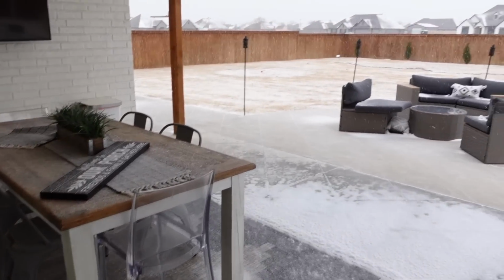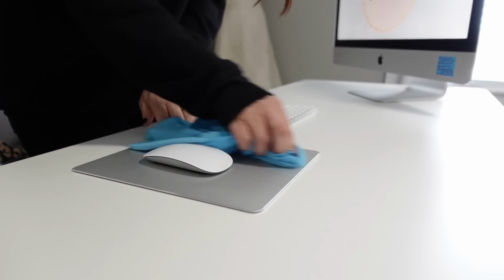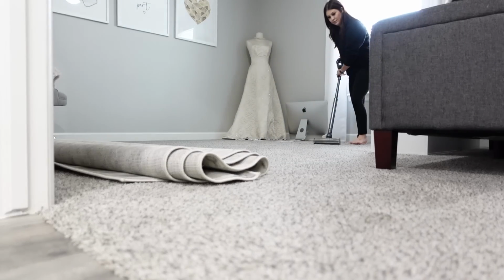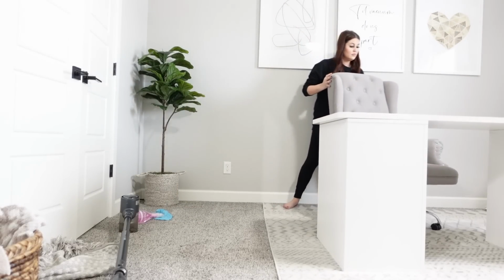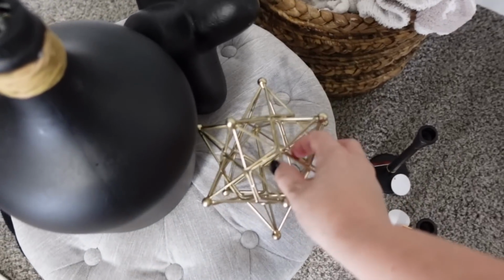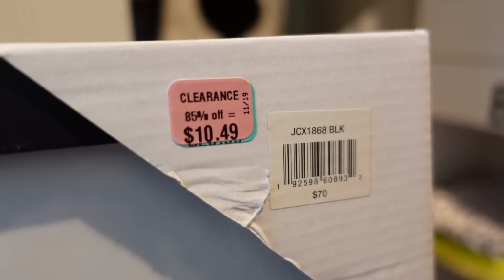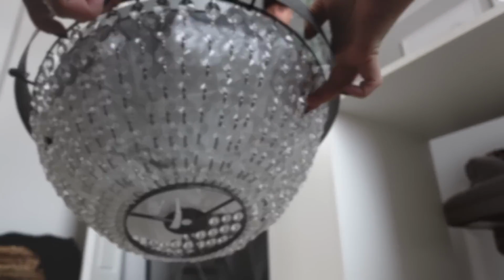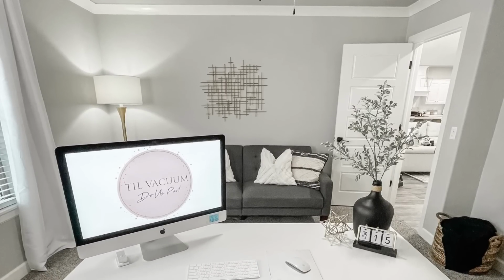SMALL OFFICE MAKEOVER ON A BUDGET 💰 | 2022 SHOP YOUR HOME | HOME OFFICE DECORATE WITH ME 2022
Hey guys, today I am shopping my home to re-decorate my office to fit more of my less glam style of the rest of the house. I spent $10 on a closet chandelier and besides that I used decor and pieces already in my home! I hope you enjoy!

Metal Chairs for Dining Table
Office Chair
Ring Light
LED Recessed Daylight Low Profile Lights
Chandelier and Fan: Local Lighting Store called Kimballs

❤ My Lashes!

Chapters Added:
0:00 - Intro
0:49- Before Clips of Office
2:40 - Dusting and Wiping Down Desk and Fan
6:25 - Moving Rug From Dining Room to Office
11:05 - Putting Desk and Decor Back on Rug
13:00 - Decorating Space
20:40 - Putting Dining Area Back Together
23:34 - Installing New Closet Chandelier
28:20 - After Clips